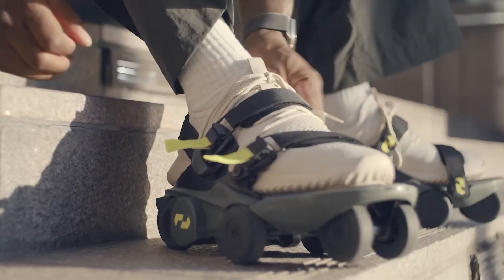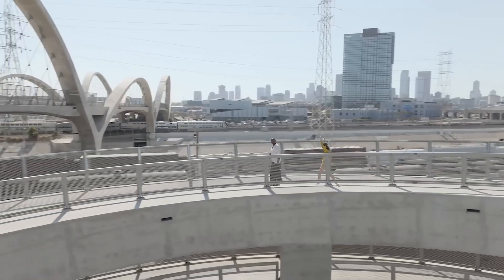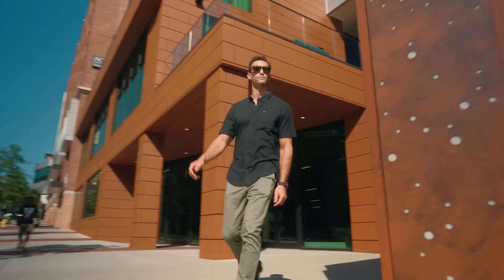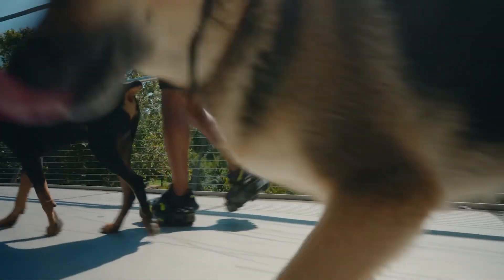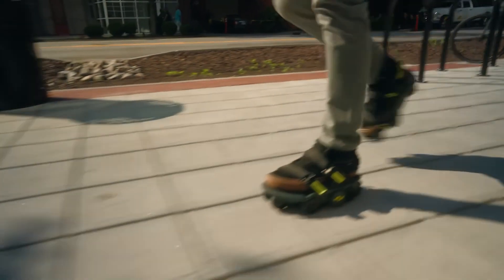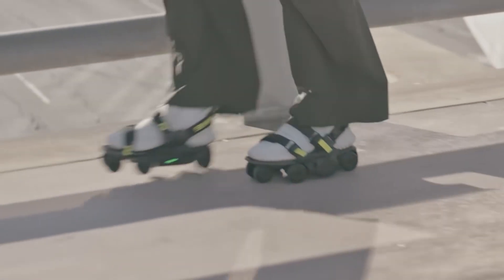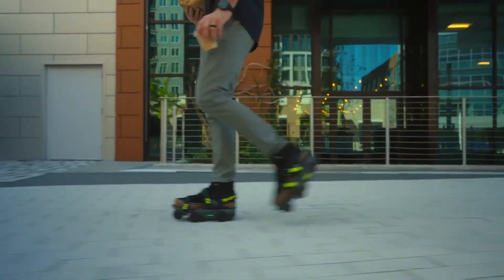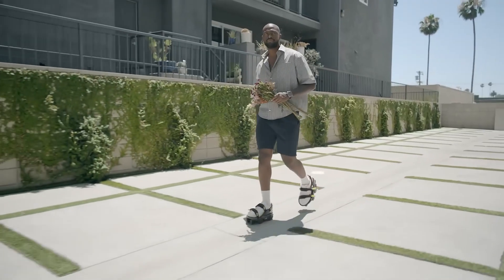Moonwalkers Aero: The Future of Personal Transportation is Here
Step into the future with Moonwalkers Aero! 🚀 These motorized shoes are revolutionizing personal transportation by offering a lightweight, efficient, and stylish way to move around. With a top speed of 7 mph (11 km/h) and a range of 7 miles (11.3 km) per charge, you can glide effortlessly through any urban landscape. 🌆

Powered by a 350W motor, the Moonwalkers Aero feature a 4-wheel drive powertrain that can handle inclines up to 10 degrees. The shoes are designed with comfort in mind, featuring thermoplastic straps that mold perfectly to your feet. Customization options allow you to make the Moonwalkers Aero uniquely yours, ensuring both style and functionality. 👟

Charging is quick and easy—get a full charge in just 1.5 hours, or juice them up to 80% in just 30 minutes! Plus, with an IPX4 water resistance rating, you don’t need to worry about the weather. 🌧️

Whether you’re a tech enthusiast or just looking for a new way to travel, Moonwalkers Aero are the coolest innovation in personal transport today. Don’t miss out on this glimpse into the future! 🚀